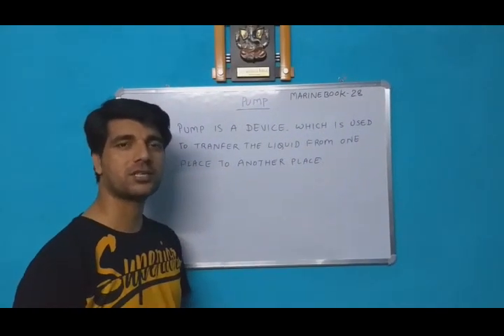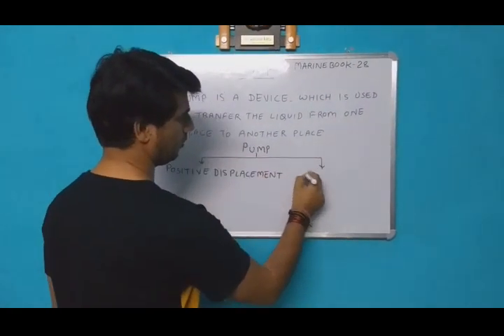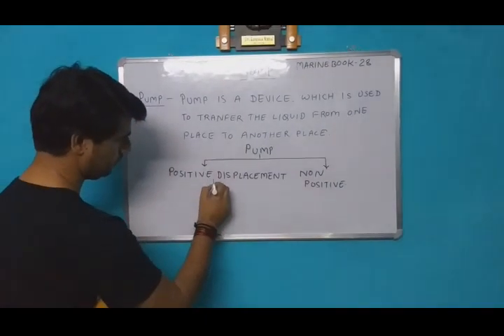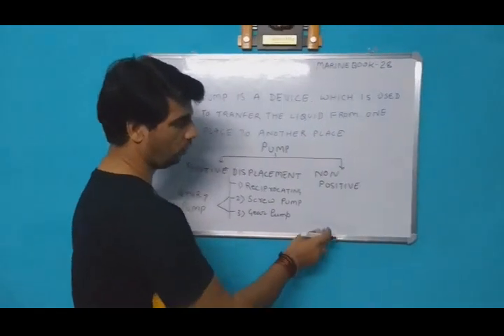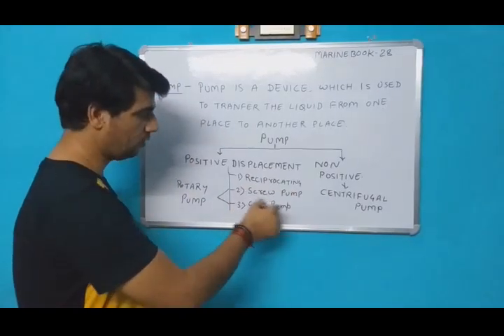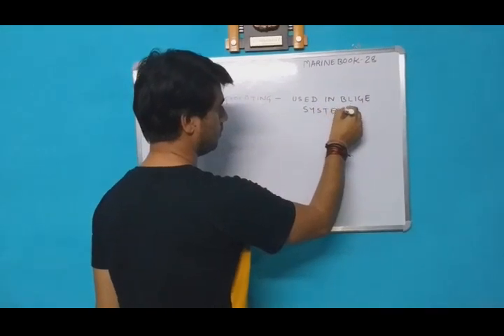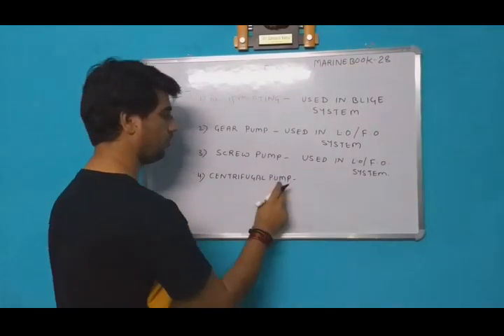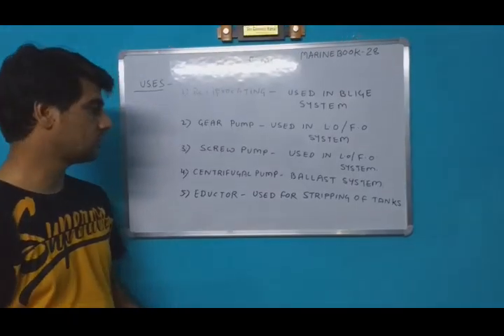TYPES OF PUMPS !! GP Rating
Different types of pump used onboard ship.

Different types of pumps used onboard ship for transfering the liquid from one place to another place. The Classification of the pumps depends on the variety of liquid or viscosity of the liquid and also its depend on the type of the system onboard ship.